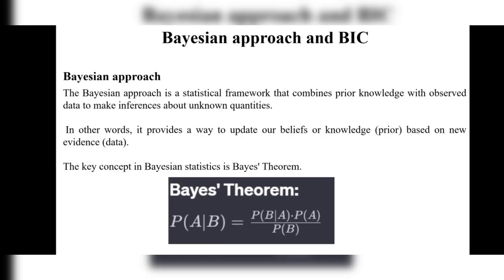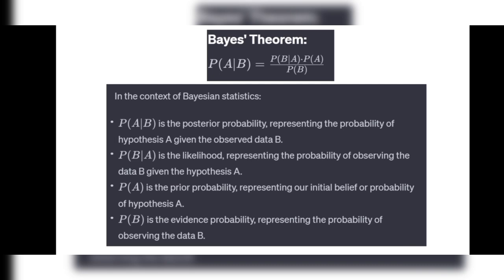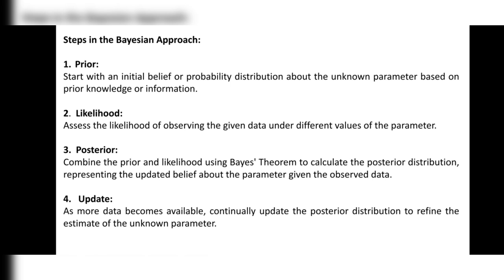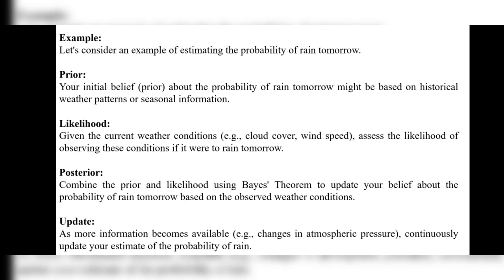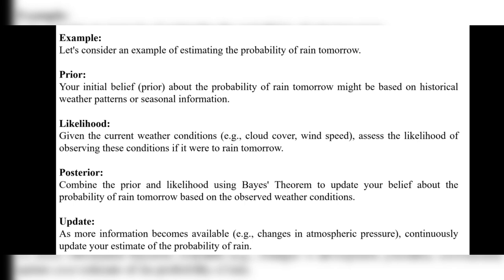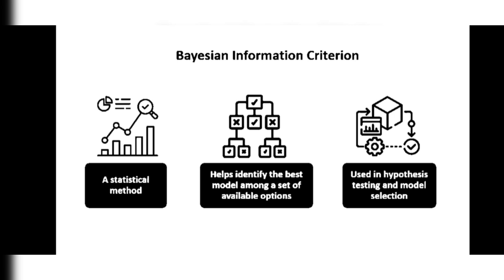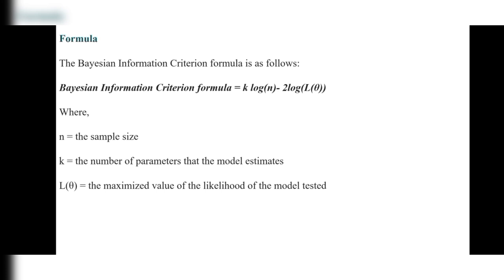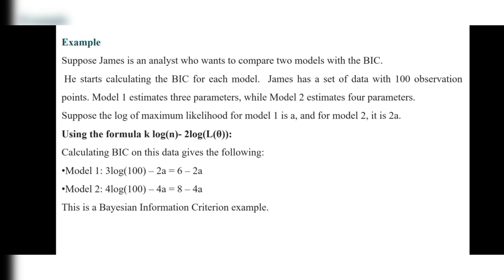#13 Bayesian Approach and BIC | Predictive Analytics | jntuh